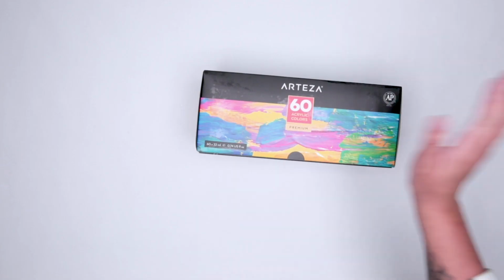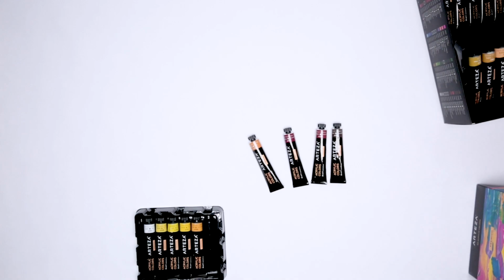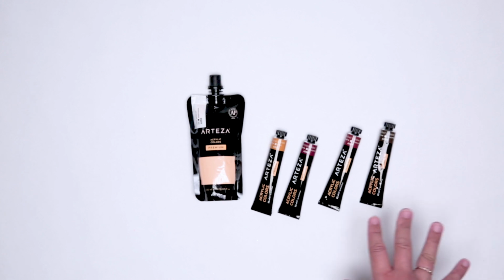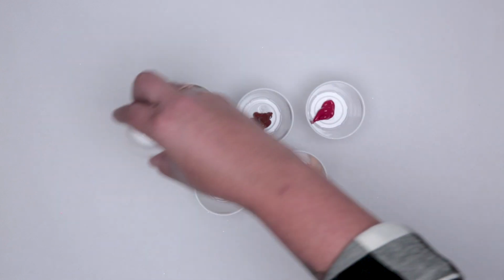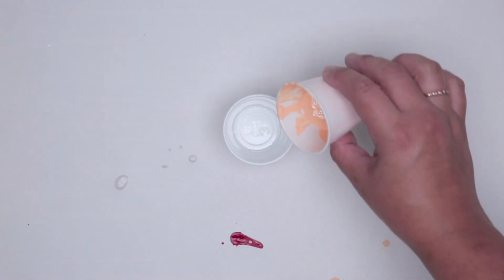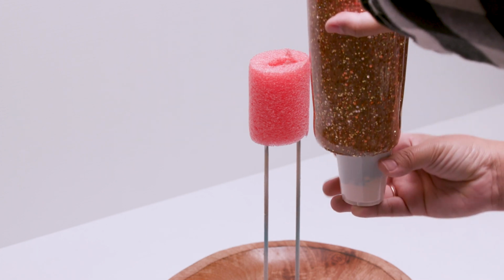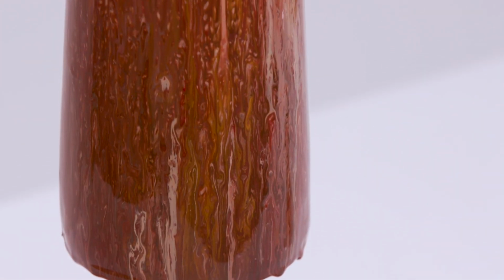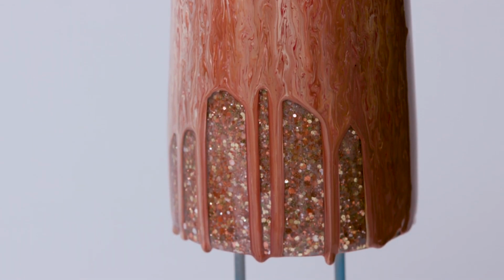Tumbler 101: THE DIRTY POUR feat. ARTEZA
In this episode of Tumbler 101 Nicole Marett of NMO gives a basic tutorial on how to do a "dirty pour" using acrylic paints from ARTEZA.

NICOLEMARETT1 (Valid until Nov. 25 2019)

Acrylic Premium Artist Paint, 22ml Tubes - Set of 60